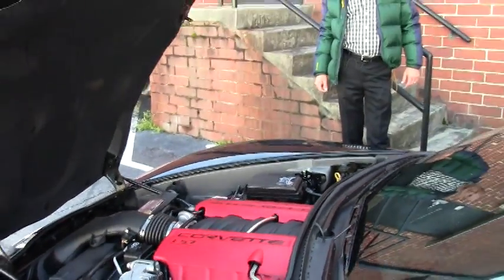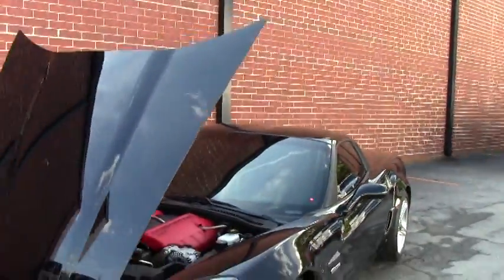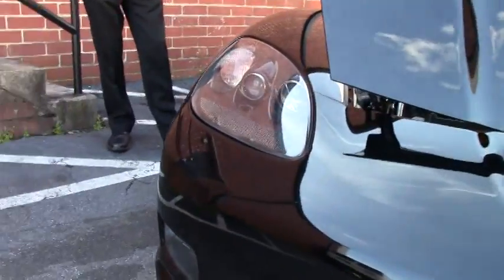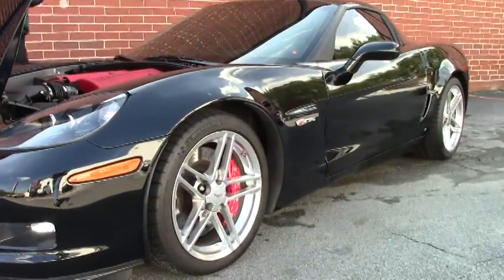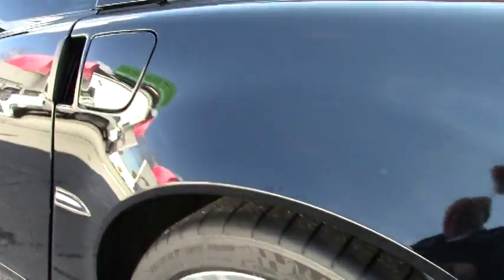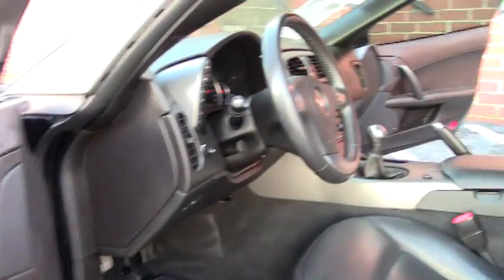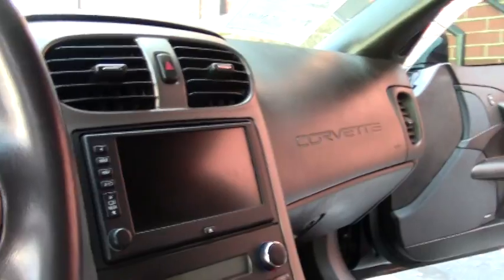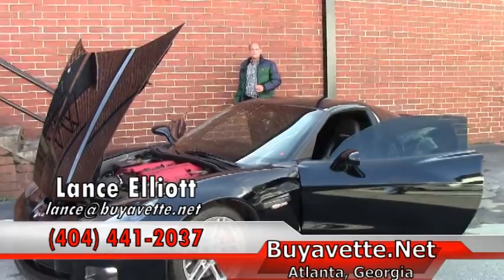2007 Corvette Z06 2LZ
2007 Corvette Z06 2LZ For Sale

505hp LS7 engine, 6 speed manual transmission, posi rear-end.

Coming LOADED with options and showing 16,340 miles, this 2007 Corvette Z06 is in nice condition. This car's paint is good-vg, with a great shine. Factory polished wheels are in place, and premium Michelin Pilot Super Sport tires show an average of 7/32nds tread depth remaining. The interior of this 2007 Corvette Z06 shows vg factory leather seats, center console, and door panels, and a good condition steering wheel. Additions to this car include window tint and windshield tint. Subframe is corrosion-free. 16K Miles.